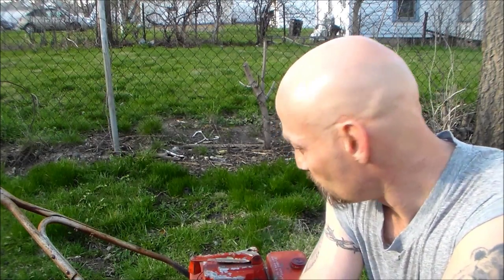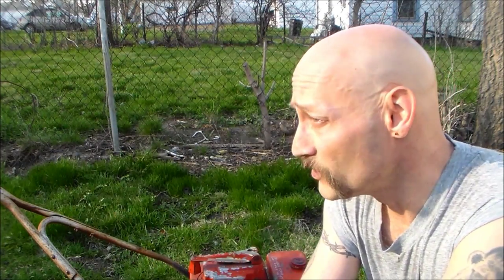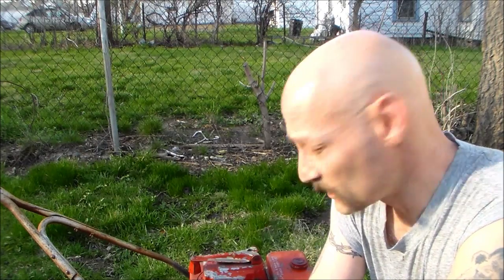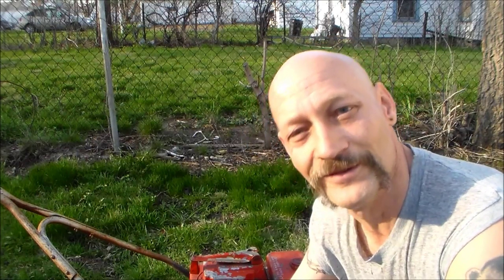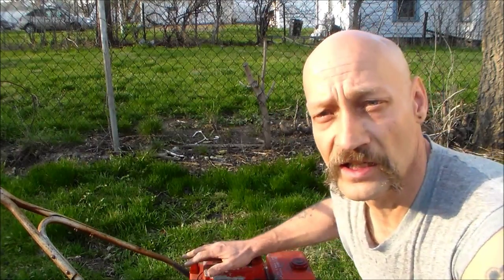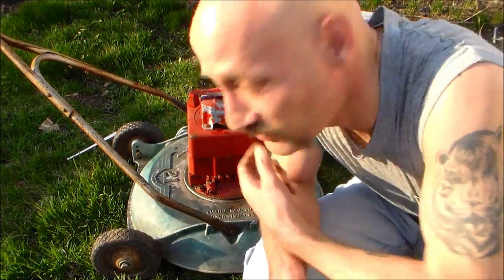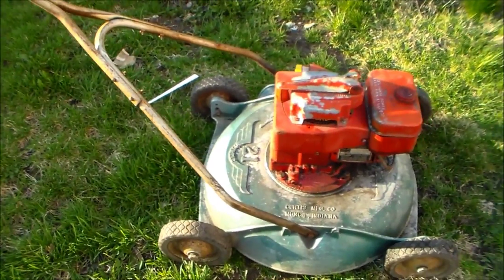old start cold start curtis lawn mower